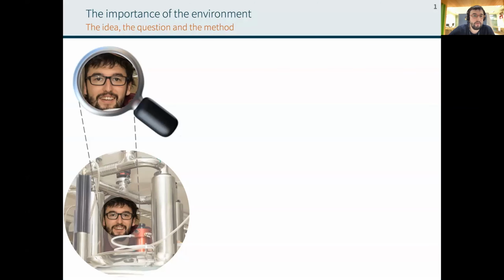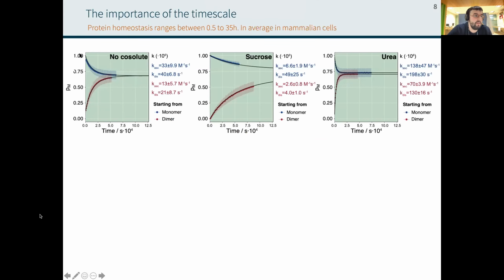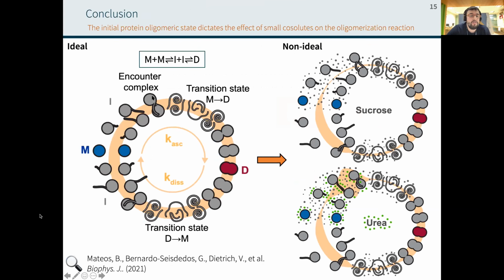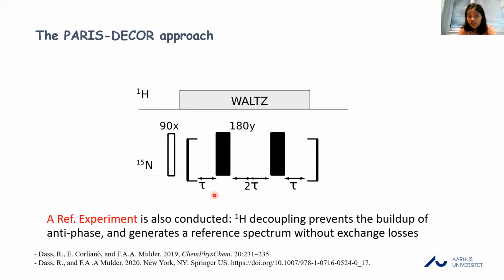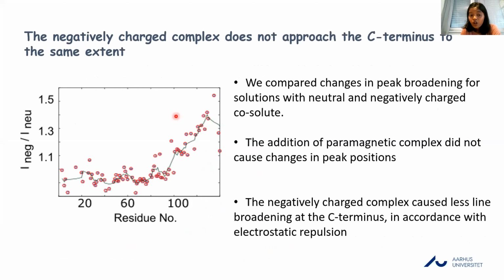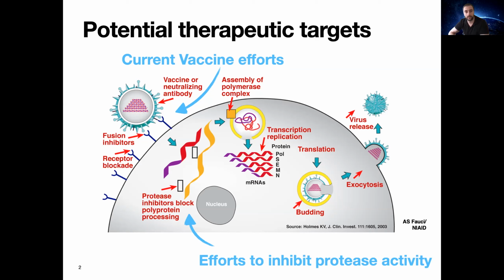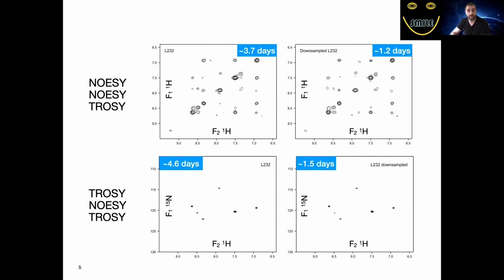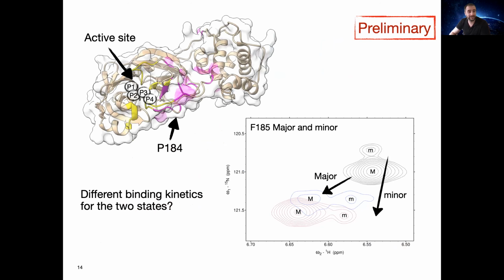2021-05-05 ICMRBS ECR Webinar: Borja Mateos, Rupashree Dass, Angus Robertson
Speaker 1  Borja Mateos - 0:30
Speaker 2  Rupashree Dass - 11:15
Speaker 3  Angus Robertson - 23:05